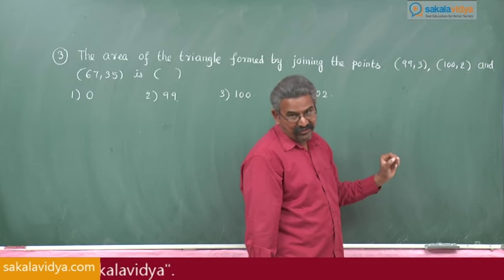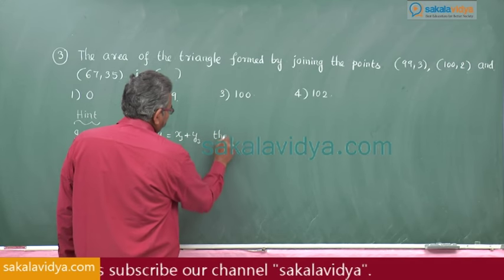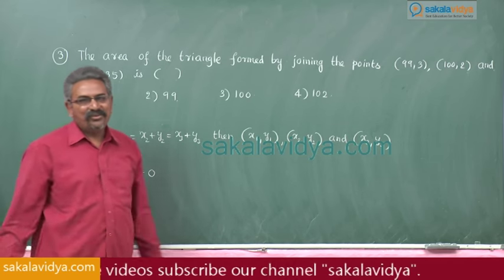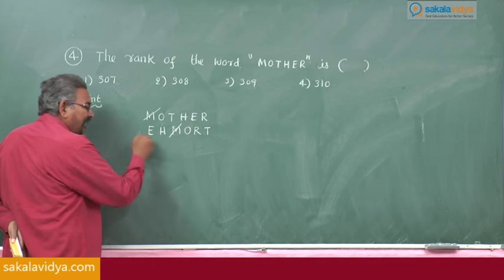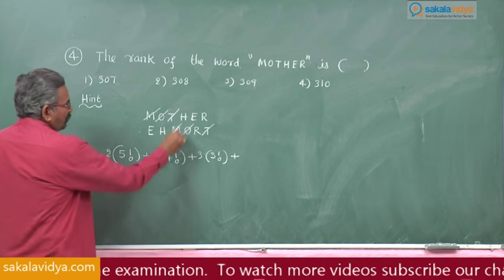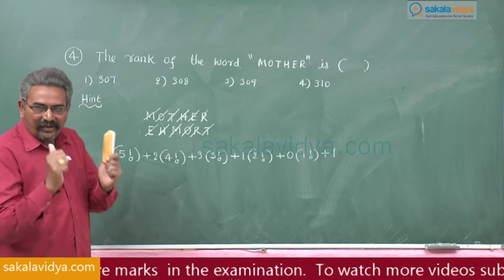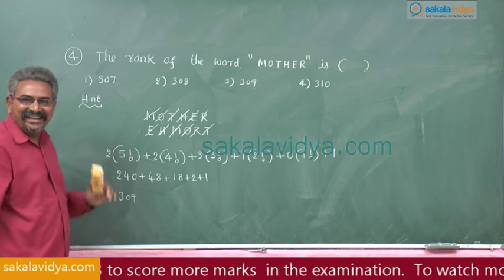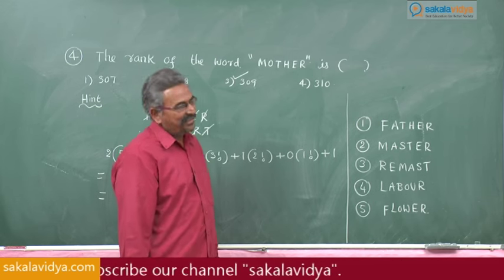Tips & Tricks|How to crack a math problem in 30 seconds| Part 3